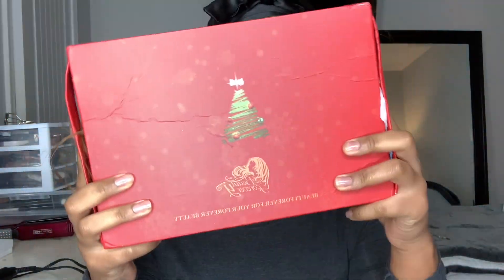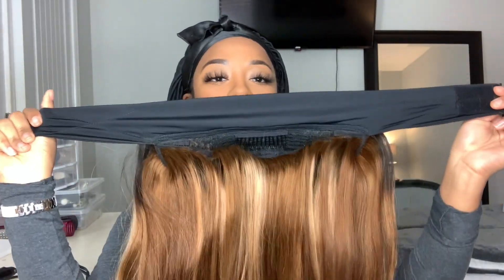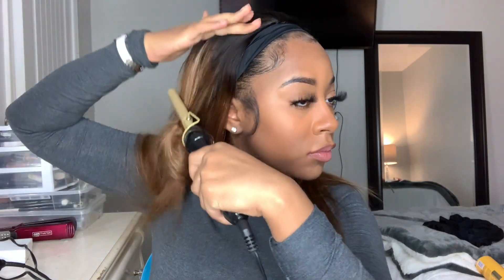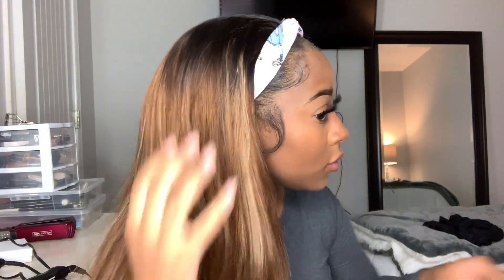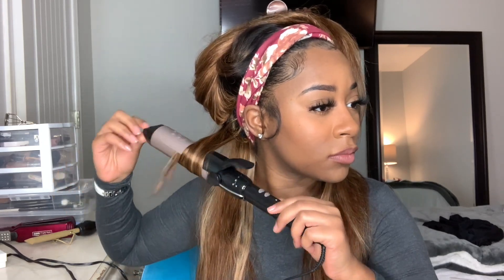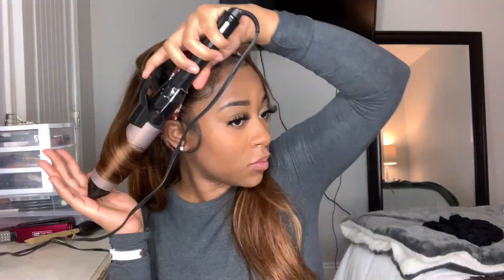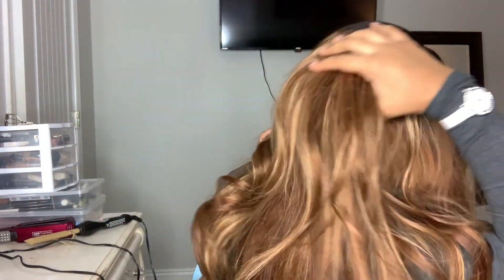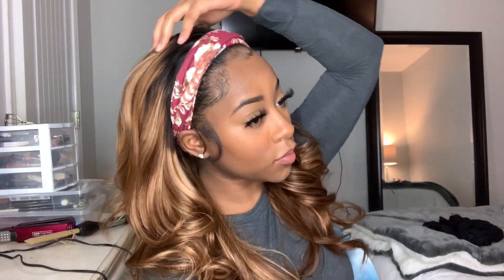EASY THROW ON AND GO HEADBAND WIG TUTORIAL | No lace No glue | Beauty Forever Hair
Get Extra $10 Off Use Special Code:beautyytb